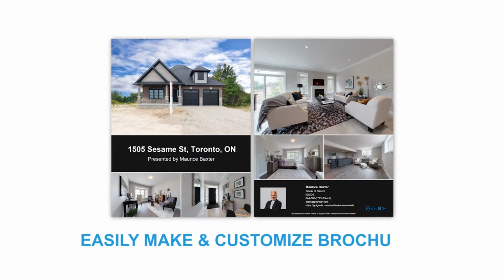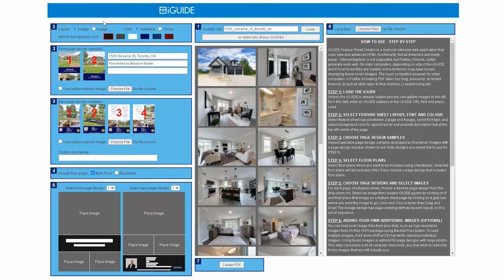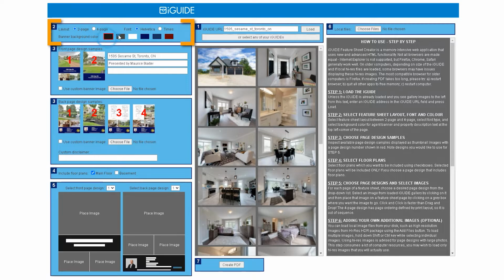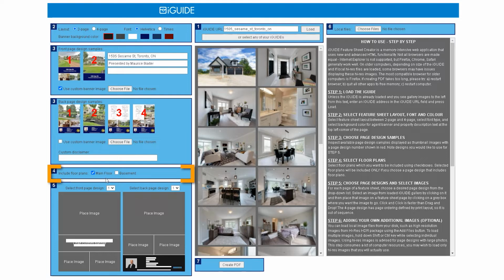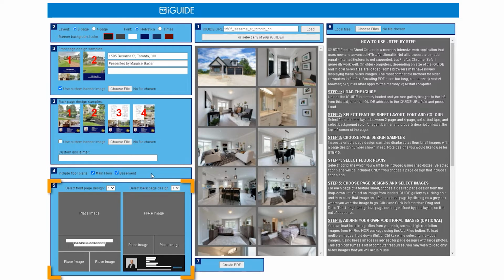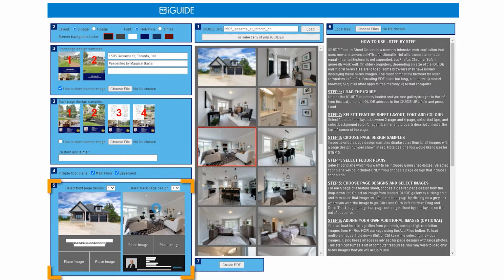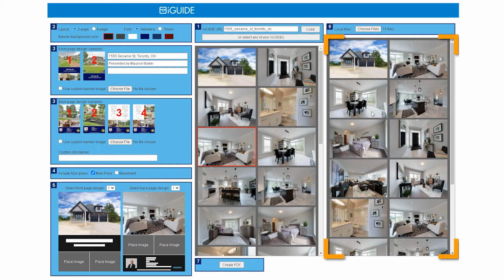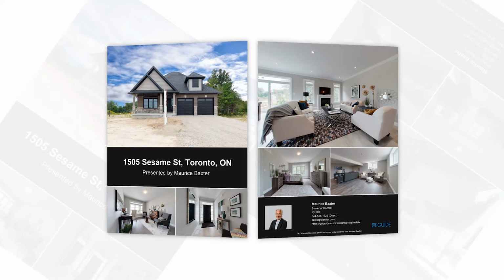The iGUIDE Feature Sheet Creator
What is the iGUIDE Feature Sheet Creator? And why you should know how to use and access it? Join us as our Marketing Expert Chris White explains just that.